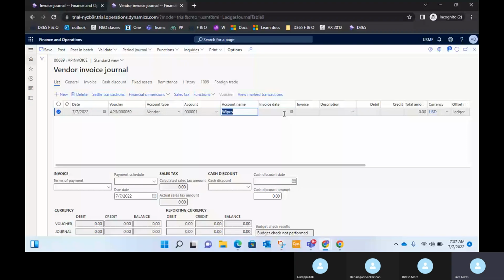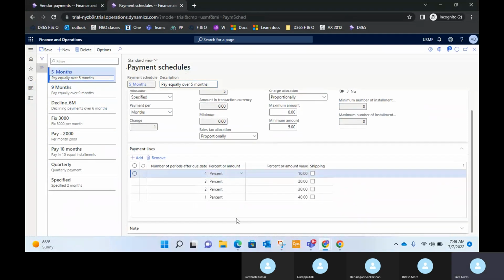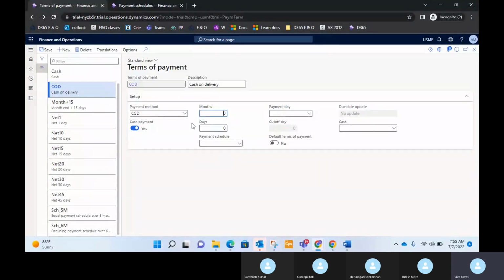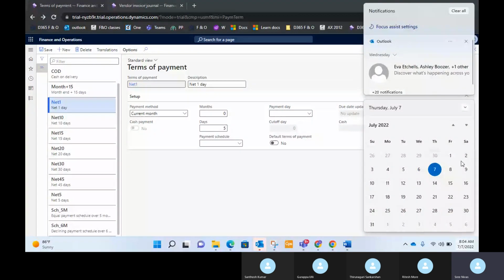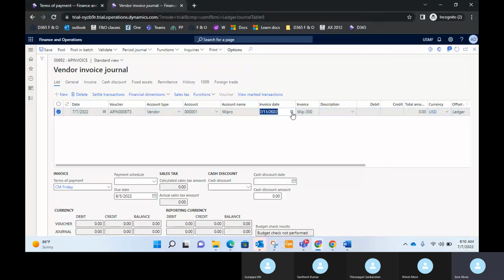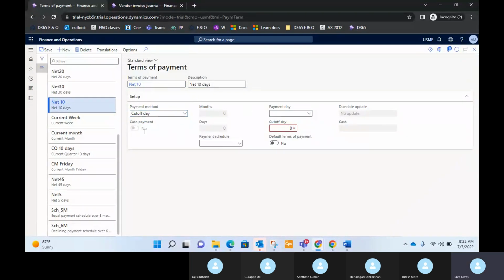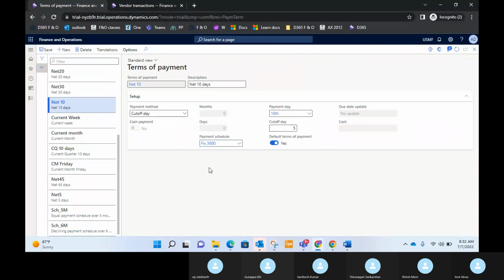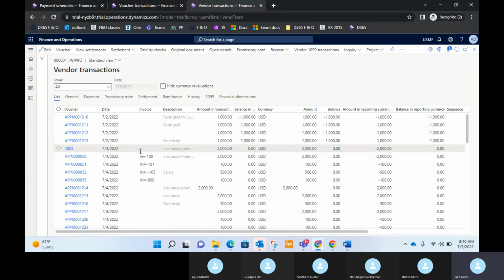13 Applying Payment schedule and Terms of payment